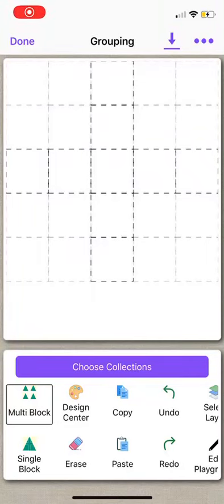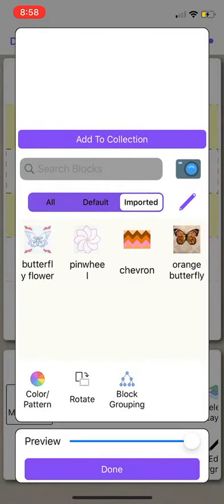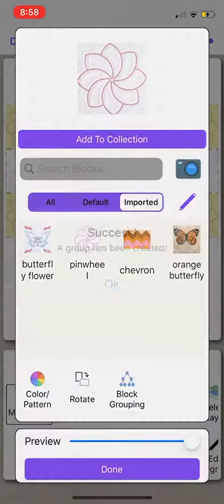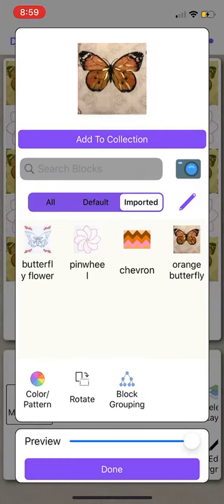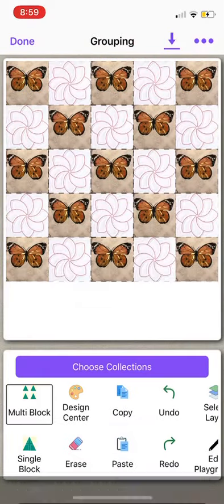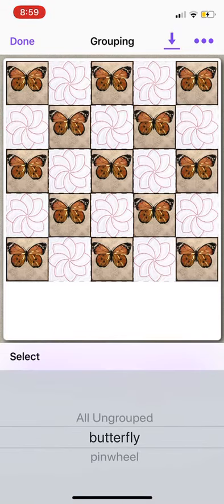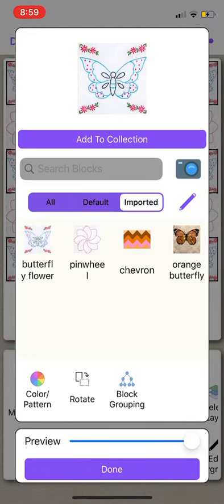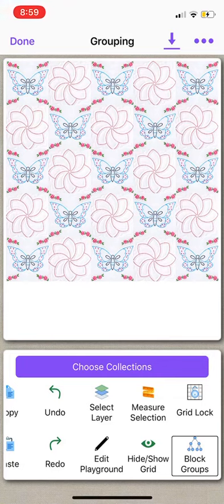Quiltler 2 - How to use block groups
Quiltler 2 is an app for quilters. With Q2 you can visualize your quilts, blankets, quilt blocks, blankets, patchworks and more with ease. Quiltler 2 includes features such as fabric calculator and block designer. Import your own images to use as designs and much more!